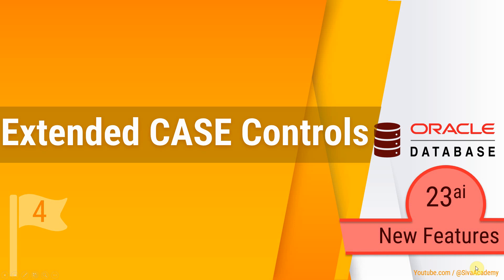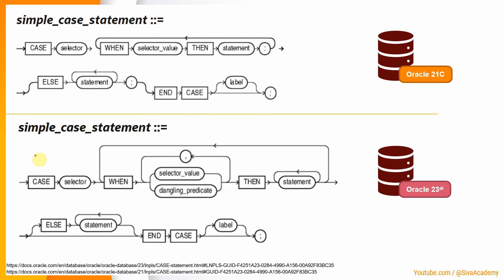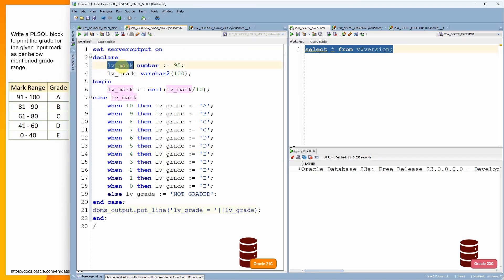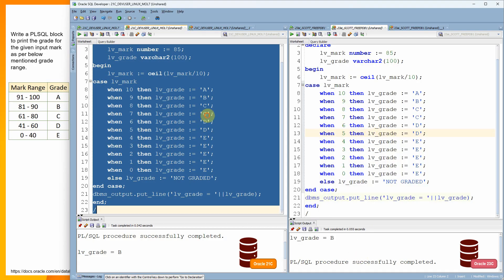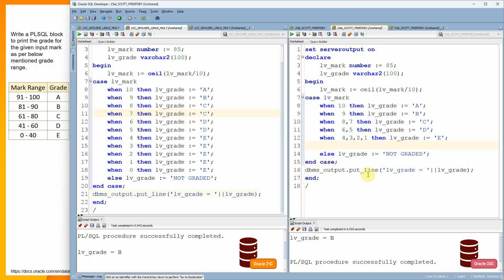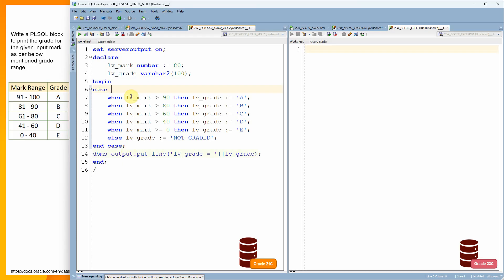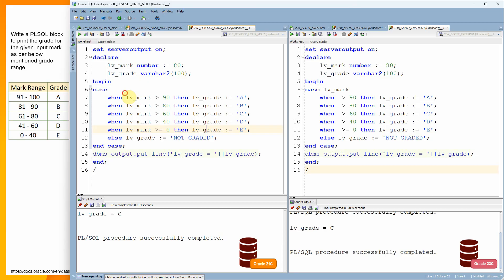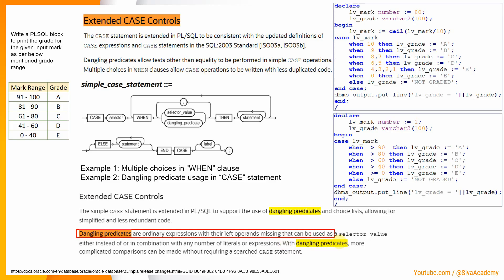Oracle 23C New Feature| Extended CASE Controls | Multiple choices in WHEN clause| Dangling predicate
00:00 Introduction
00:42 Syntax difference 21C and 23ai
01:31 Example 1: Multiple choices in WHEN clause
04:52 Example 2: Dangling predicates
06:26 Summary of learning
07:19 Thank you